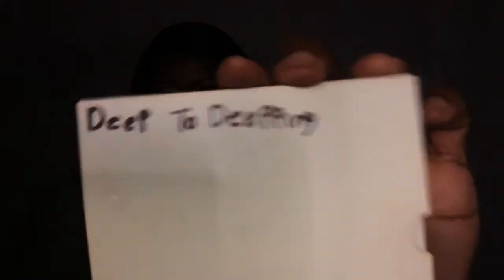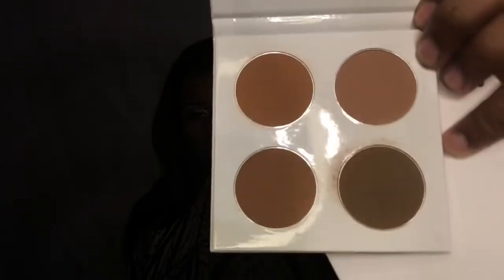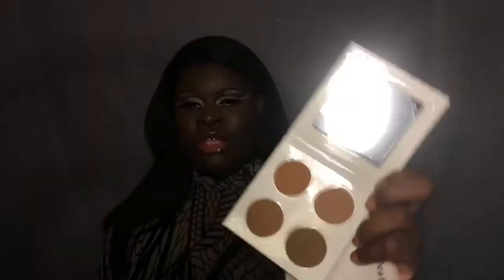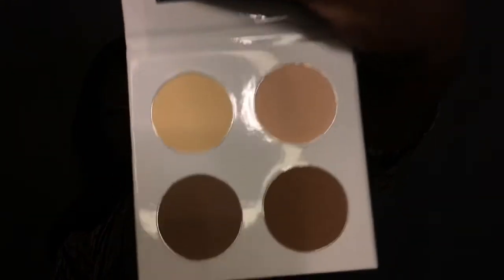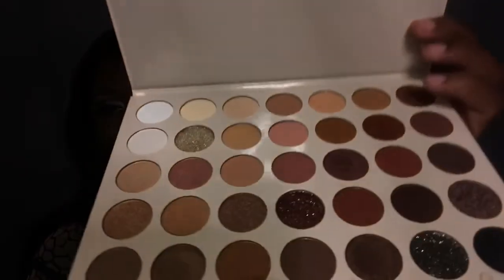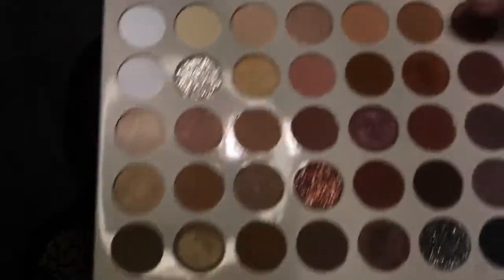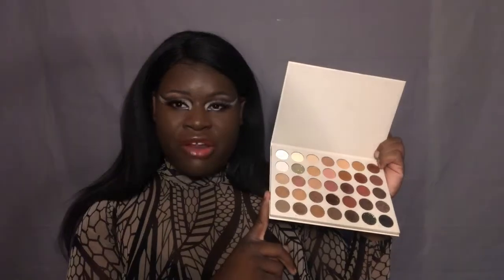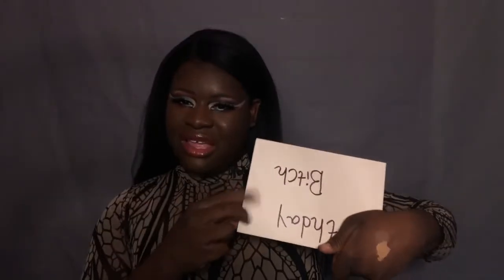Birthday Bitch Palettes & Collection Reveal! | V Fantasy Beauty Cosmetics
Onlyfans.com/BlackrainbowXXX